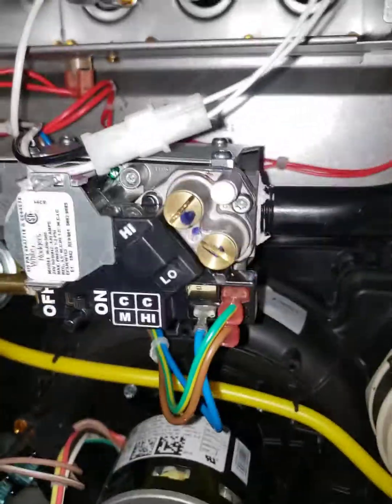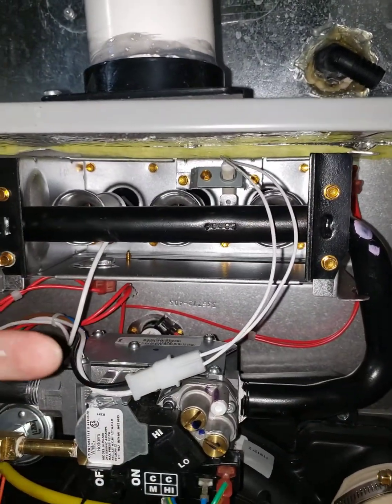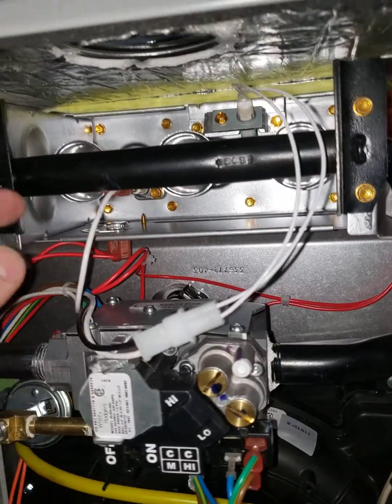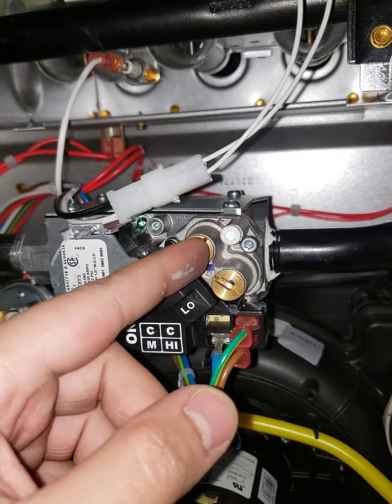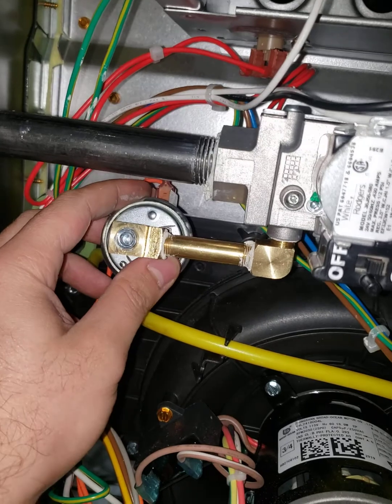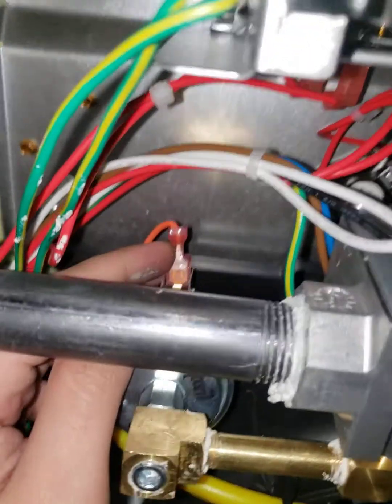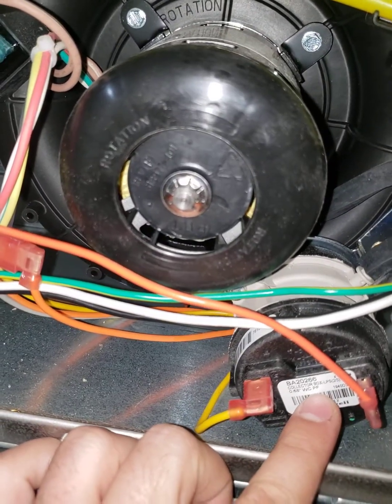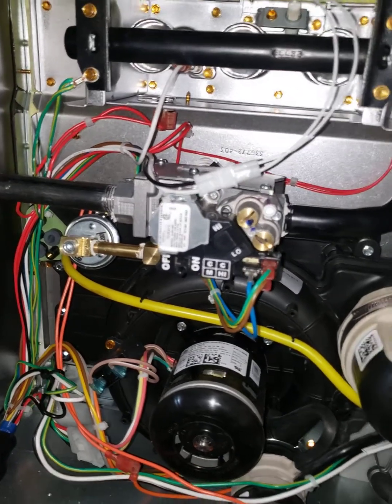Natural Gas to Propane Conversion Kit on Keeprite Furnaces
This video will show you how to properly install a Natural Gas to Propane Conversion Kit on Keeprite Furnaces 🔥